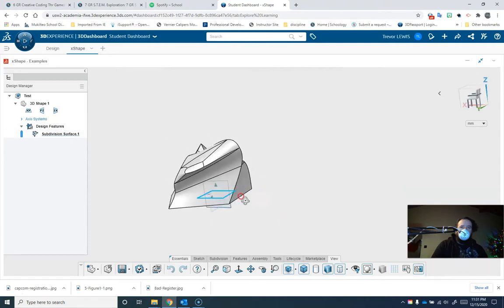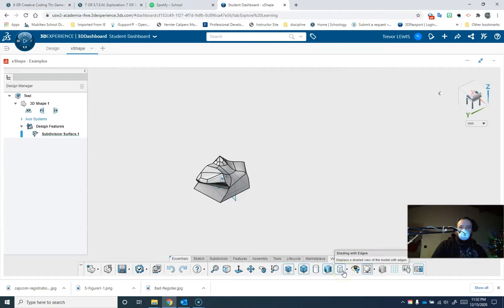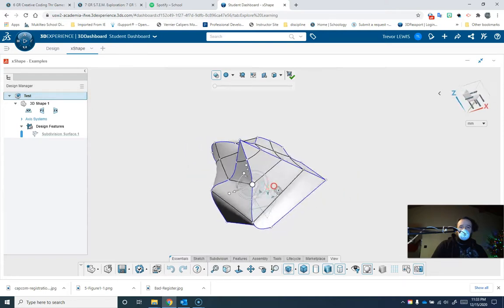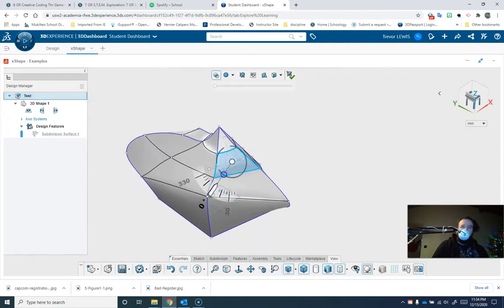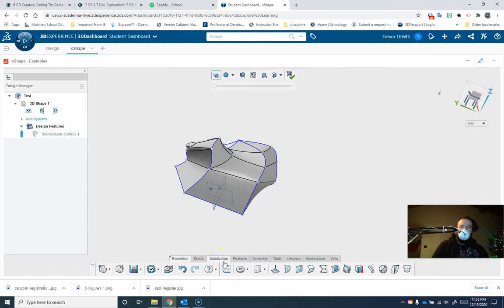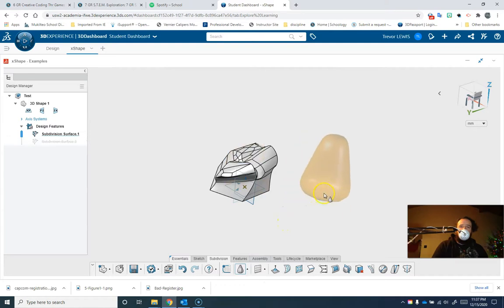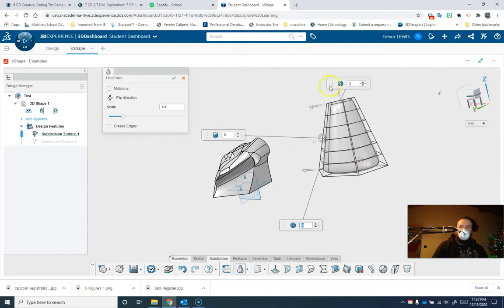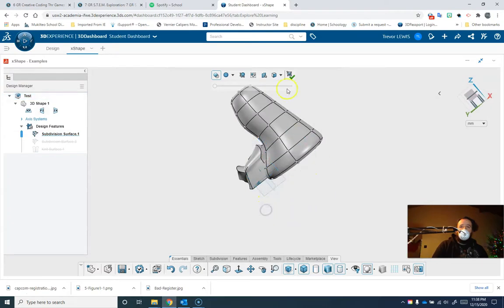Intro to xShape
Getting started with the basics of xShape, the online 3D CAD option for more organic shapes that is part of 3DEXPERIENCE from Dassault Systemes, makers of SolidWorks and CATIA. This program pairs well with xDesign.
Still figuring out how to do most functions, but I will cover basic wireframe manipulations, how to start with a primitive solid surface and how to preview the surface by hiding the wireframe edges.